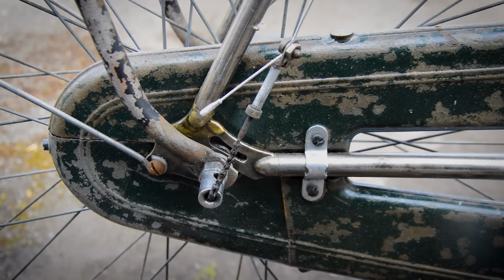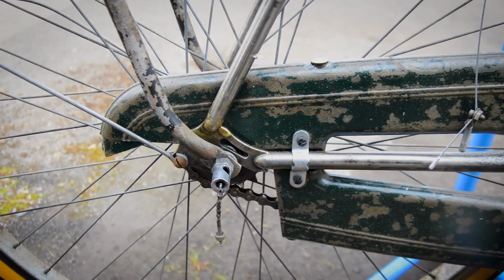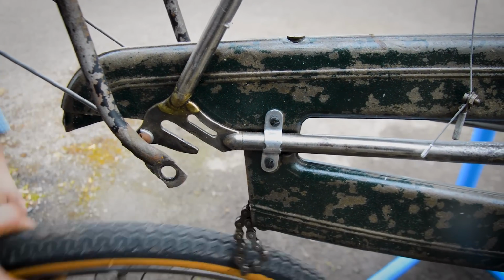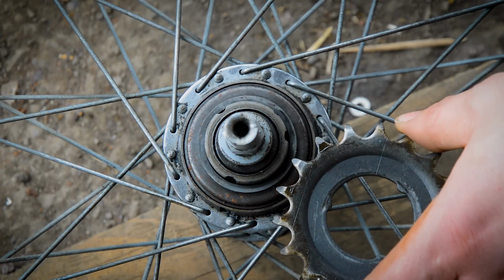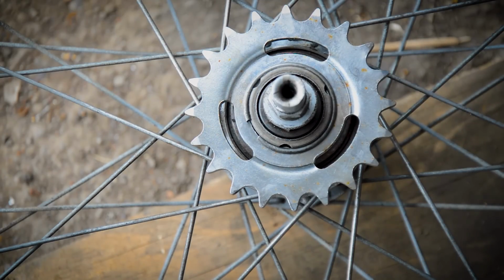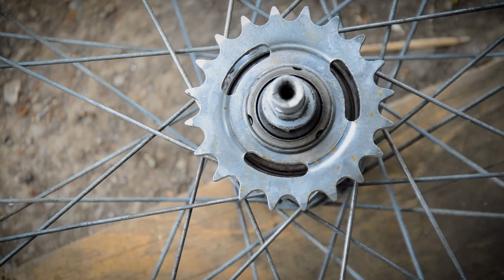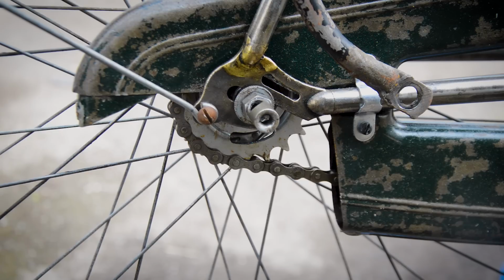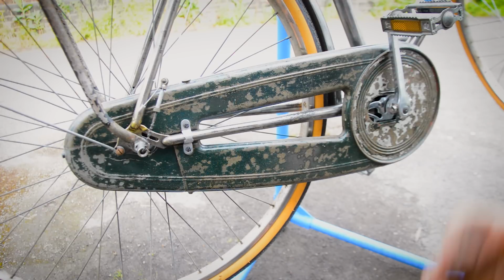How To Change The Gearing (Cog) On A Sturmey Archer Hub - Go Faster Or Ride Easier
The bare metal Superb wasn’t the easiest to conquer hills.  It rode along...ok... but I wanted to make it into a bit more of an easy rider.  It’s only a small jump to a 20T cog but it should make things easier.